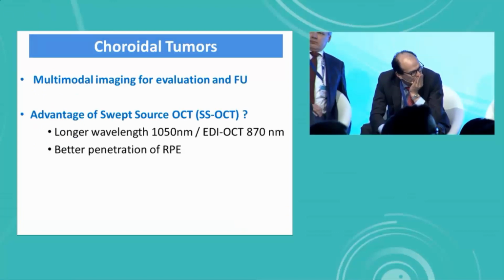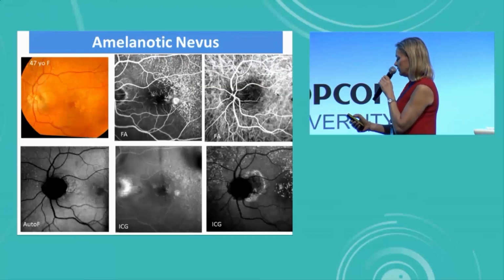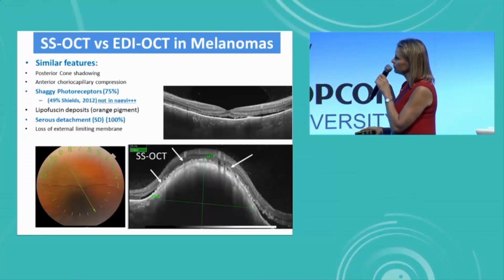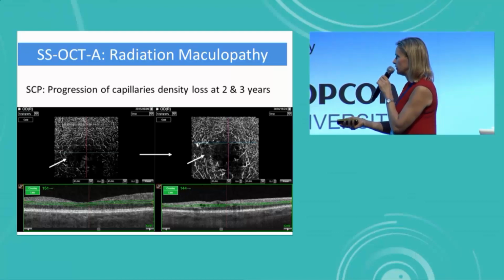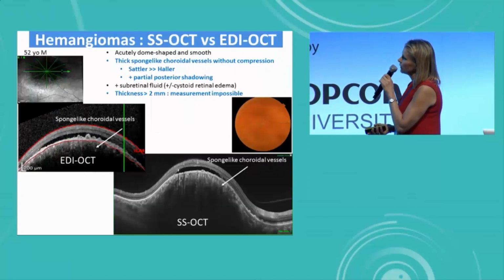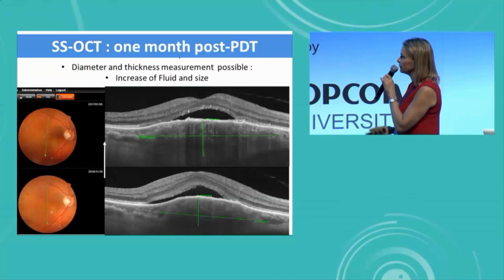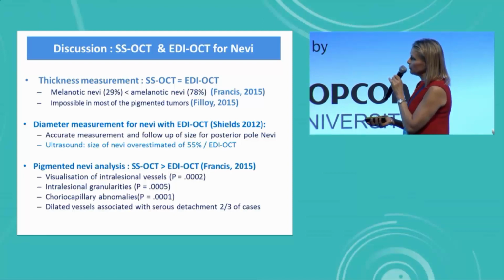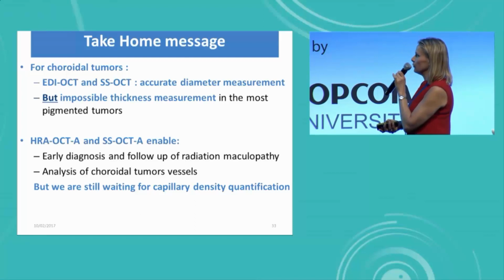Catherine Favard, MD, SS-OCT & SS-AOCT for the diagnosis and follow up of choroidal tumors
Dr Favard presented  at the 1st International Swept Source OCT & Angiography  (ISSOCT) Conference in February 2017 in Madrid

Register for the 2nd ISSOCT , 16&17 Feb 18 in Paris, on www,.issoct.com